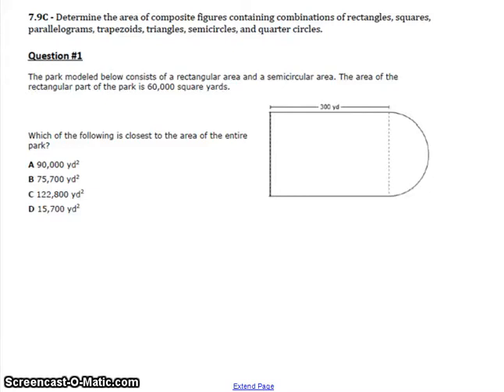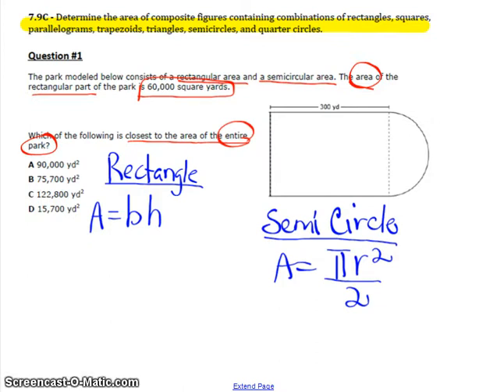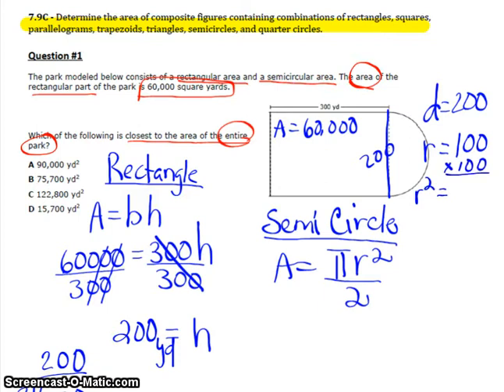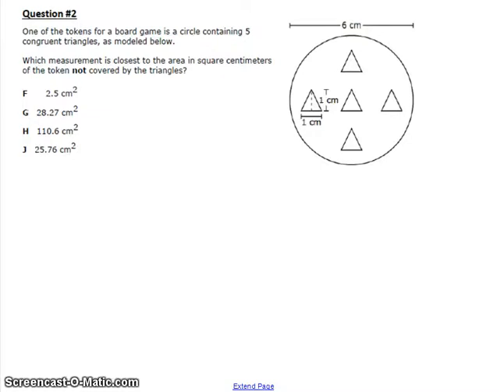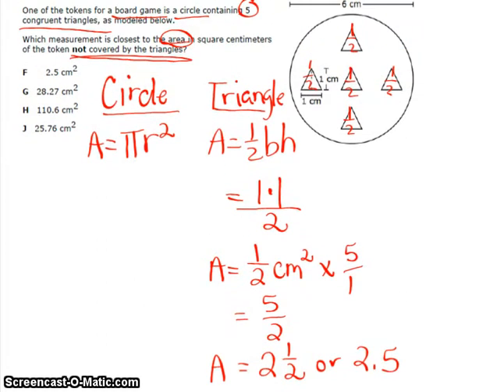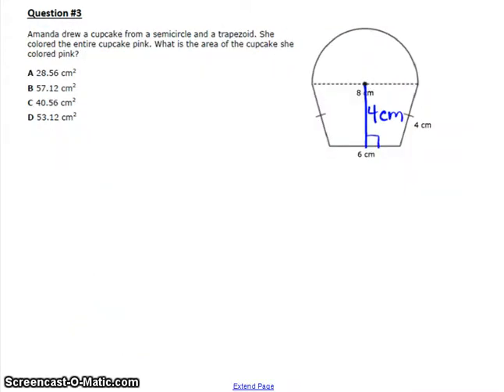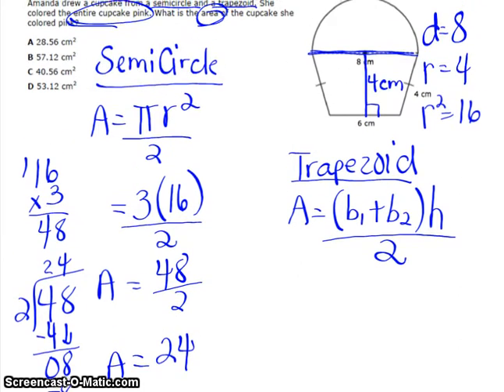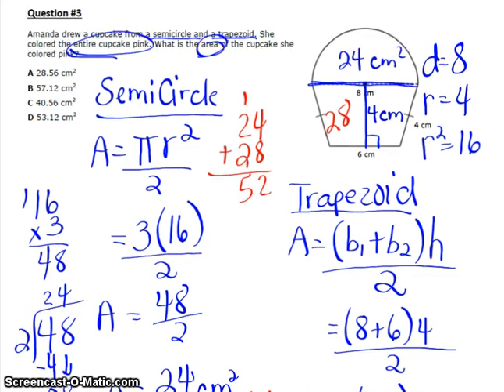7 9C All